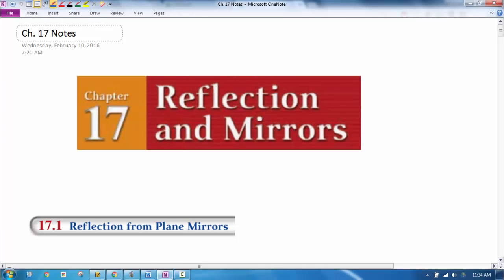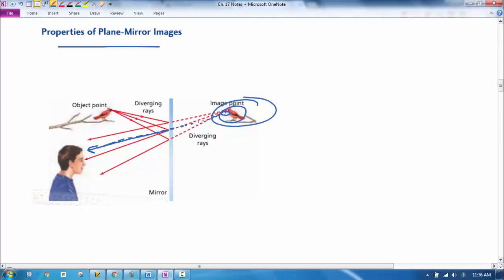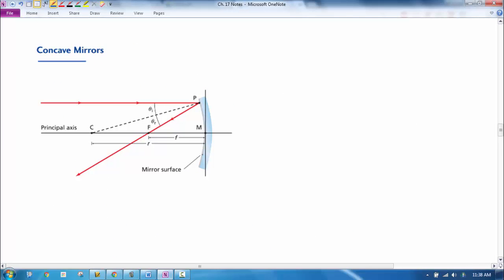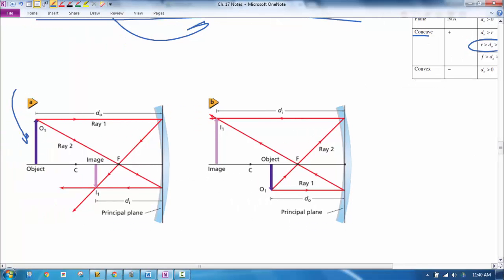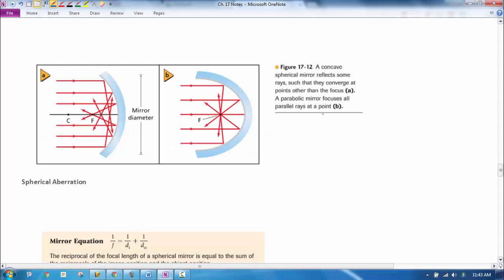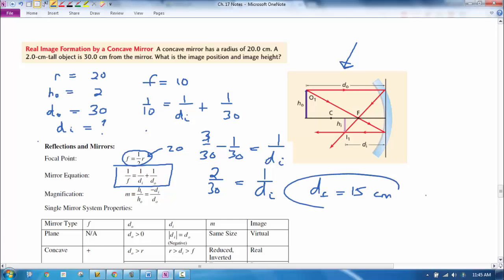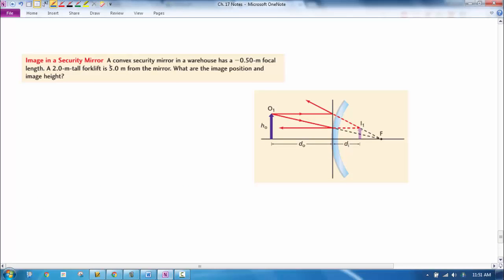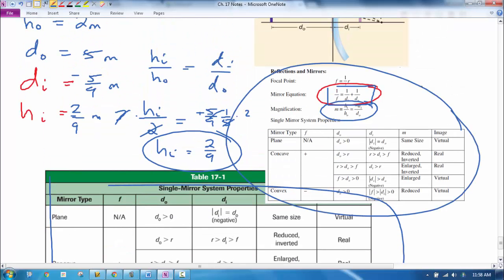Phys 225 Unit 8 (Ch. 17 Notes)